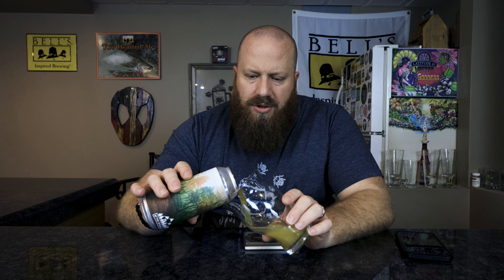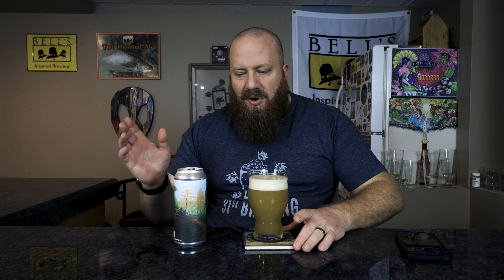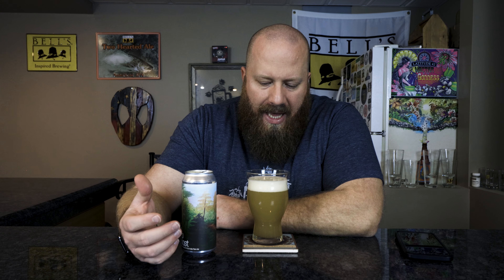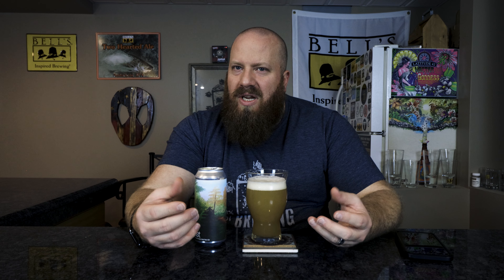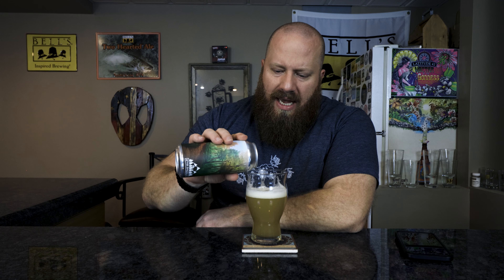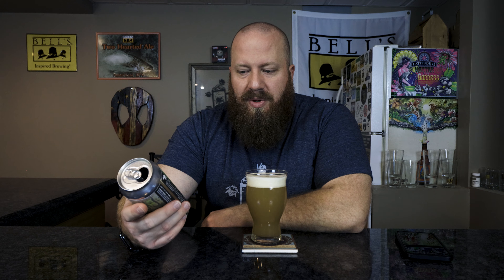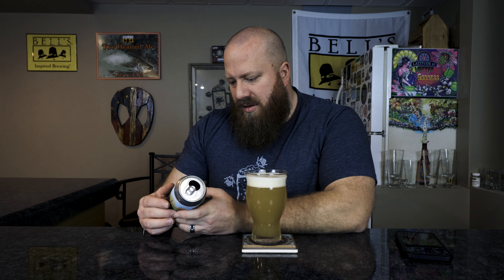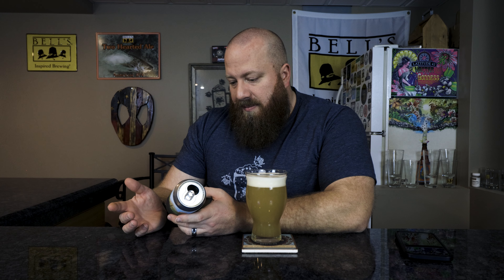Arvon XP Boost Double New England IPA Review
Arvon Brewing XP Boost is a Double New England IPA by style. Double New England style IPA with Talus, Citra and Idaho 7 hops. This craft beer is 8.2% ABV. In this craft beer review, we will take a look at the color, smell, and taste.